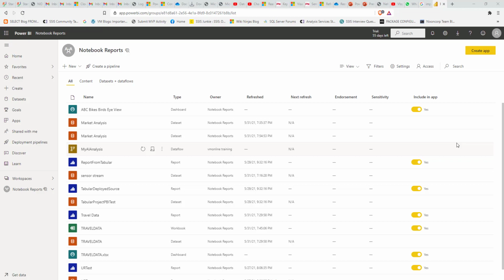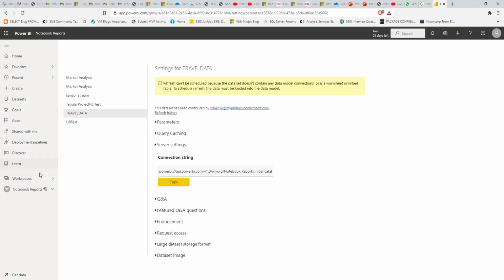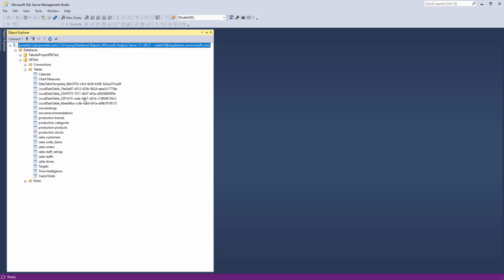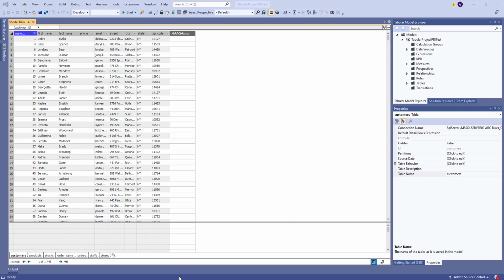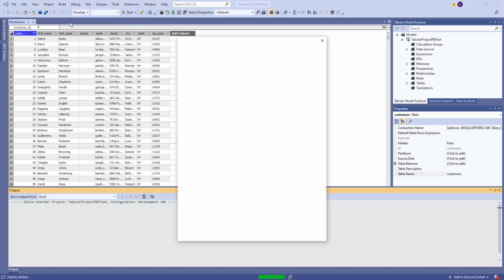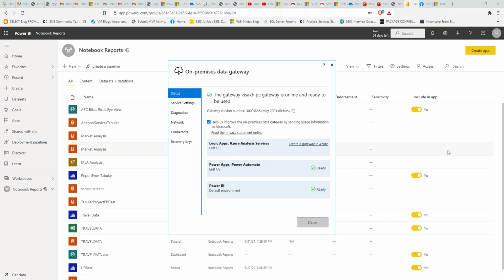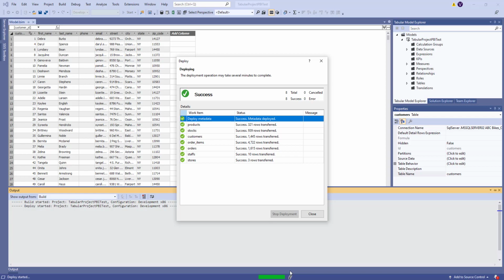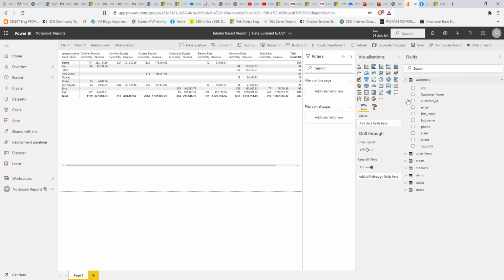Power BI Quick Tip: ​Utilizing XMLA Endpoints to Create and Deploy Power BI Models​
A video to illustrate how the XMLA Endpoint capability of Power BI can be utilized for creating, accessing and modifying Power BI datasets within a workspace from external tools like SQL Server Management Studio (SSMS) and Visual Studio/SSDT Tabular project.
For this to be possible
1. The Power BI workspace should be of Premium or Premium Per User (PPU) capability and also Tabular project compatibility should be set to 1500
2. XMLA endpoint setting should be set to Read/Write in the admin portal under Premium Per User or Premium tab